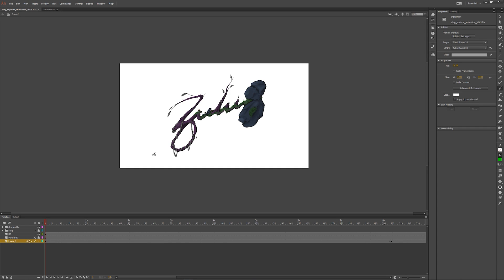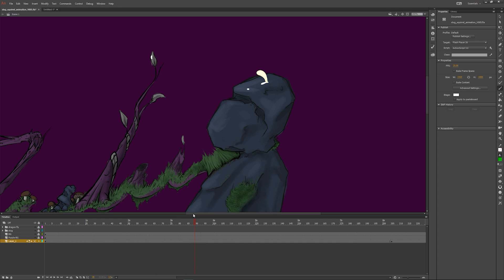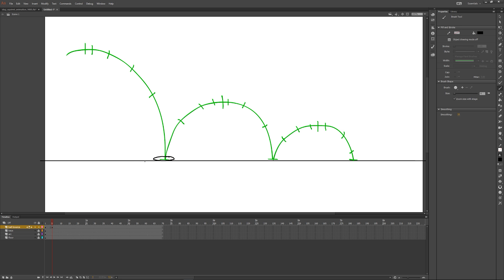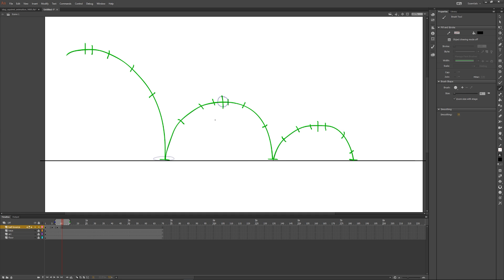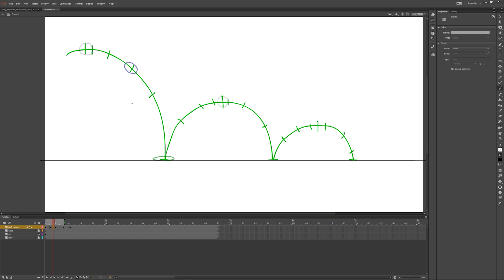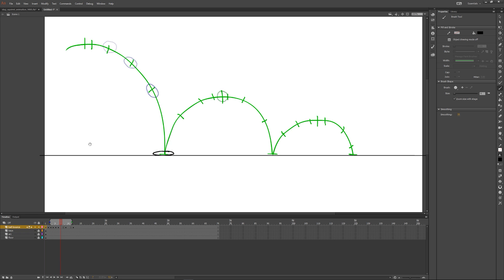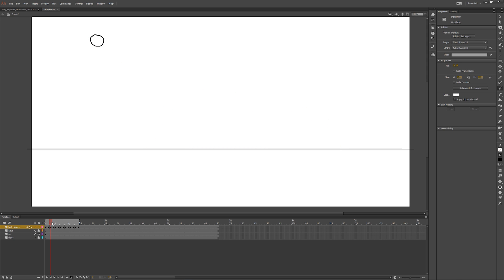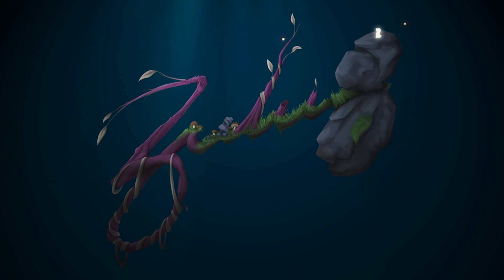How To Animate Squash and Stretch In Animate CC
In this tutorial we learn the basics of squash and stretch along with an introduction to frame by frame animation.